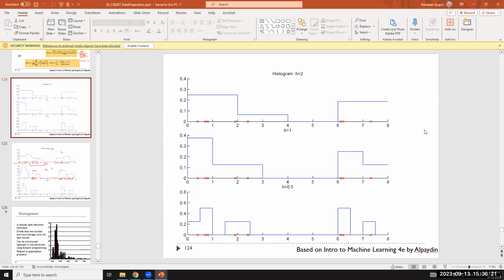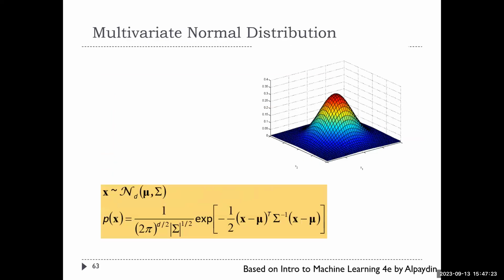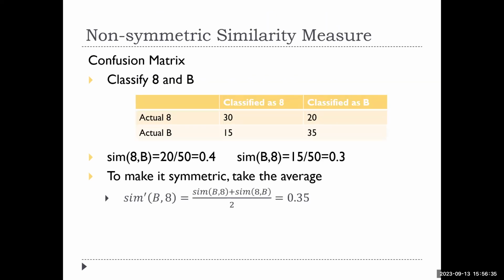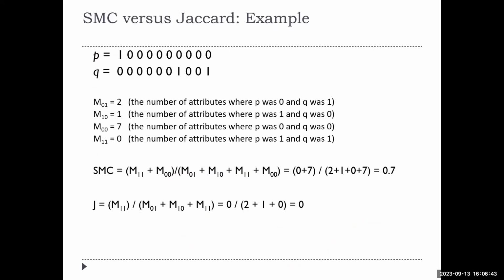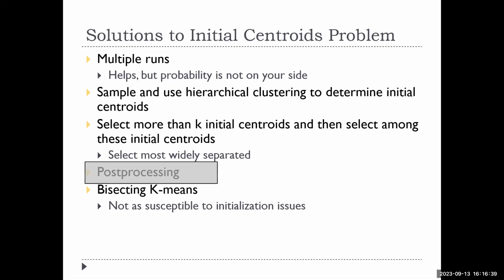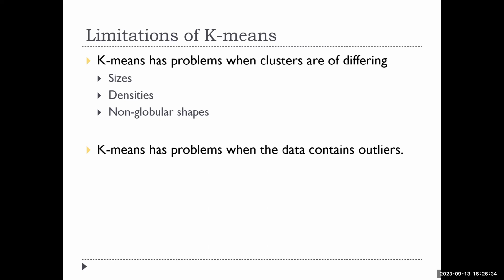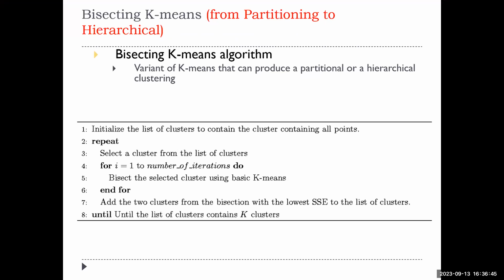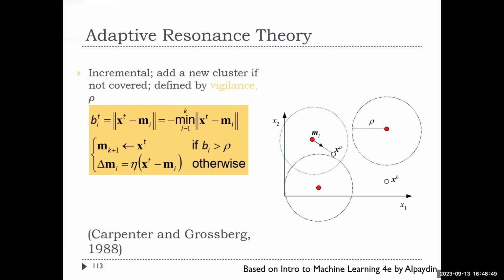GMT20230913 193452 Recording 1920x1080 9132023 Distance Measures, K means limitations